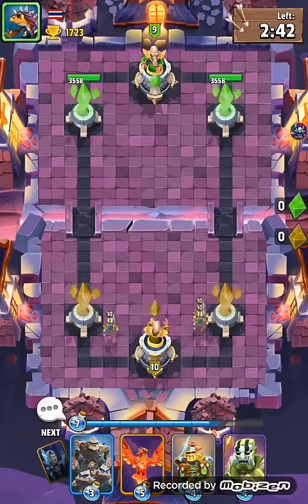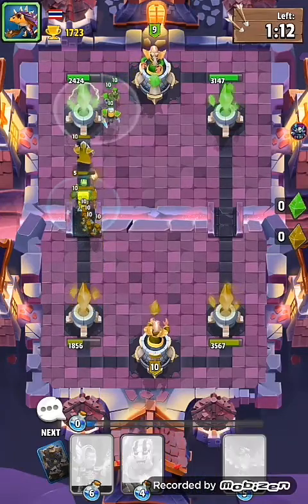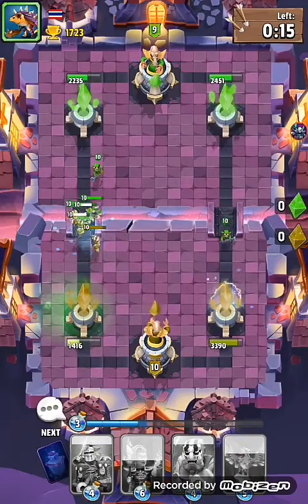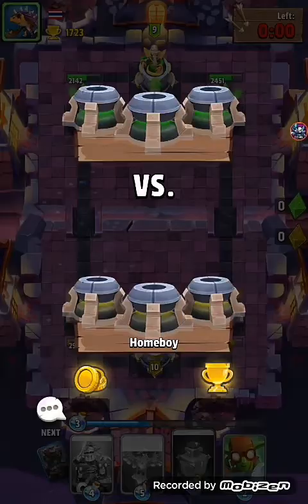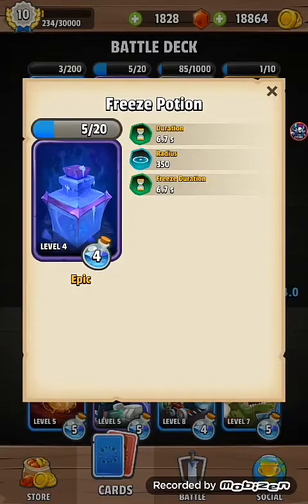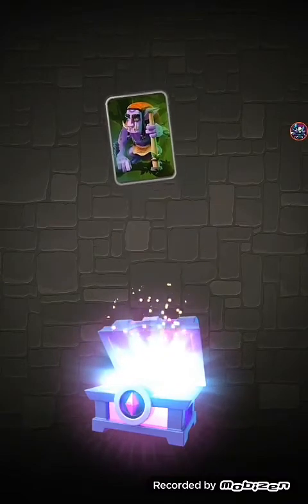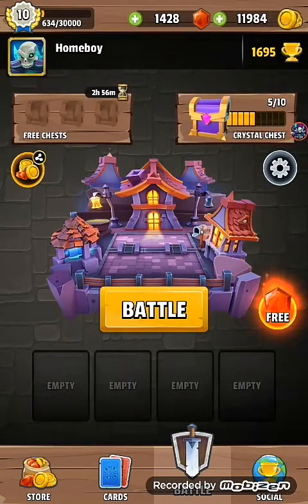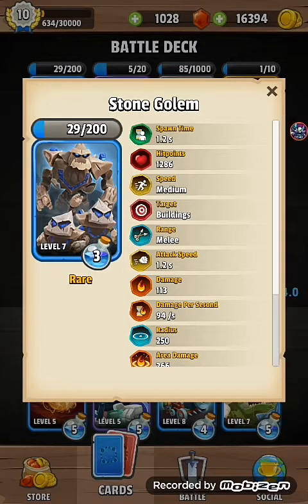Clash of wizards magical chest and 2 giant chest!!!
Welcome guys

Here is a good battle in the arena 9 it was linara v linara😉

But we did read the strategy of them using troll and poison which again a good strategy by a good player so you see the tactics by others too

So hope you enjoy it we also opened a magical chest and certainly the giant chest helped in coins and cards to the battle deck👍

Thank you all for the great support 🙏👊👏💗

Happy clashing👊